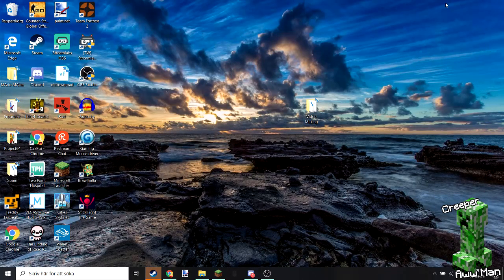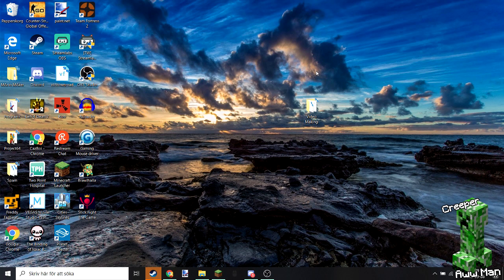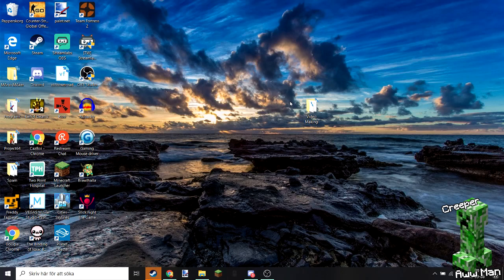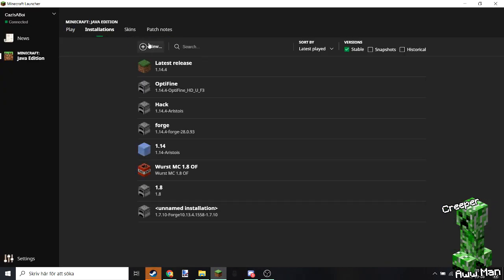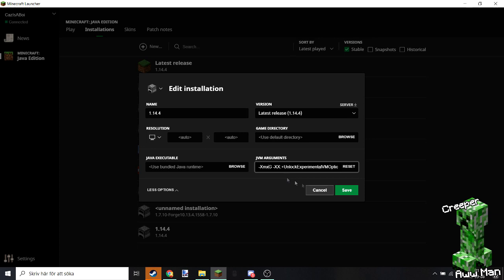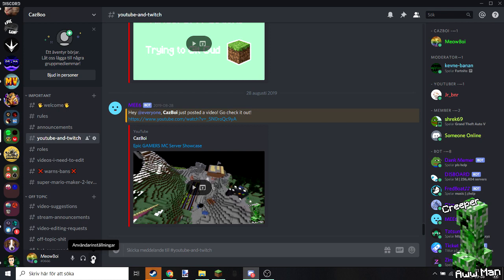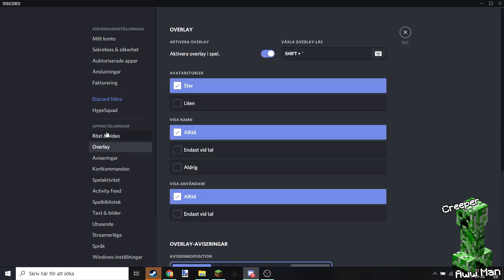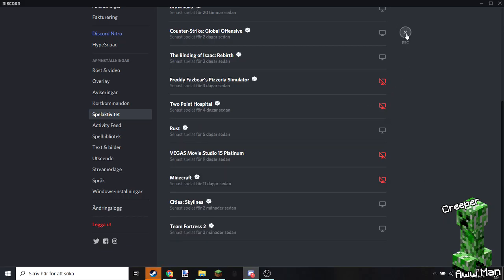How to Fix 1.14.4 Crashing